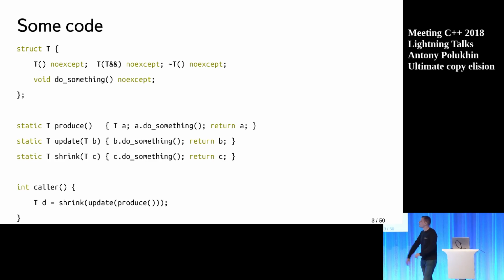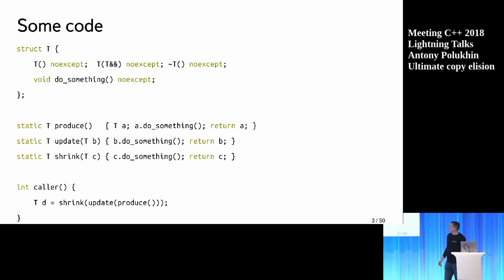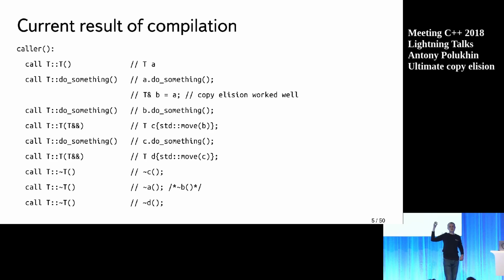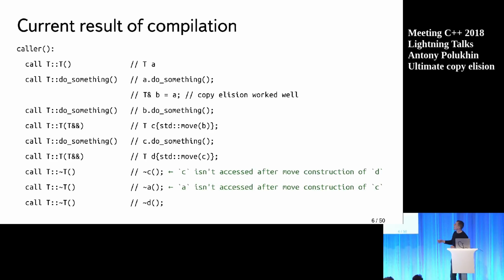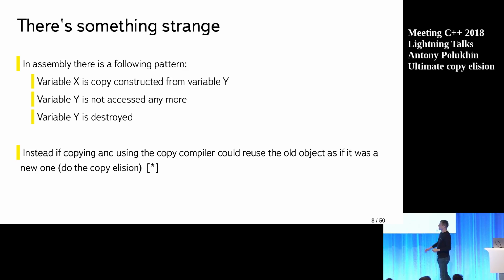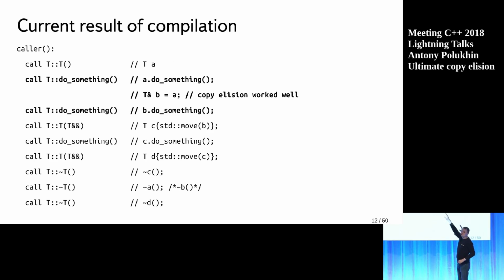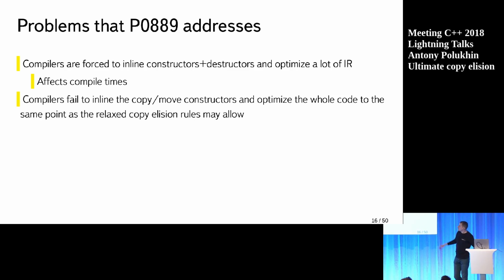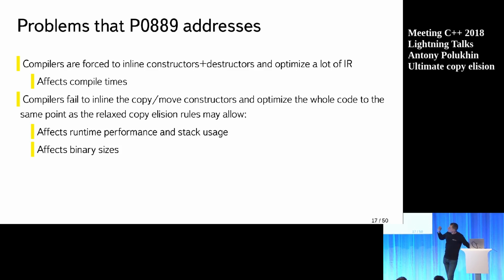Ultimate Copy Elision - Antony Polukhin - Meeting C++ 2018 Lightning Talks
Ultimate Copy Elision
Antony Polukhin
Meeting C++ 2018 Lightning Talks